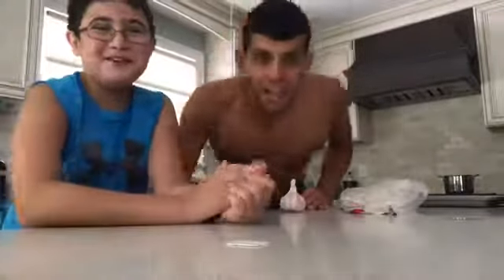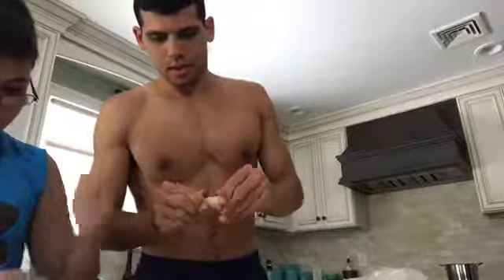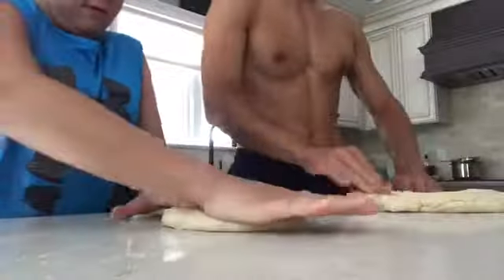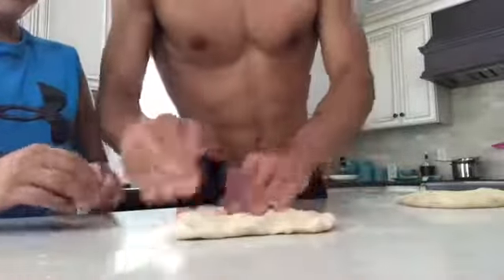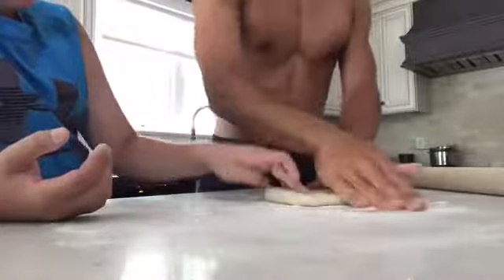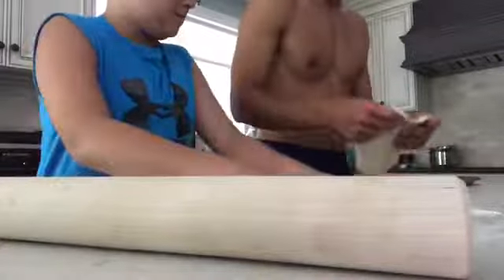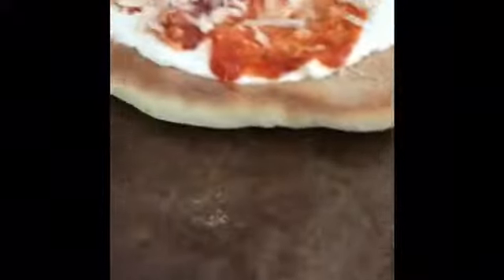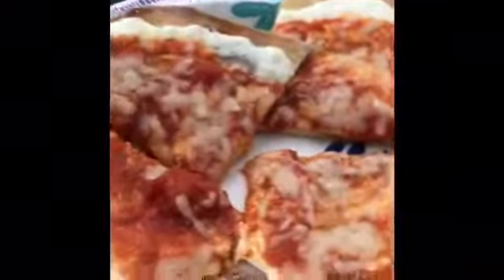Making Pizza With Dan